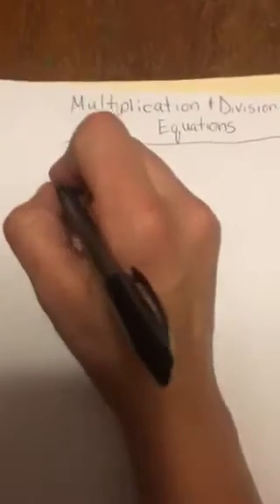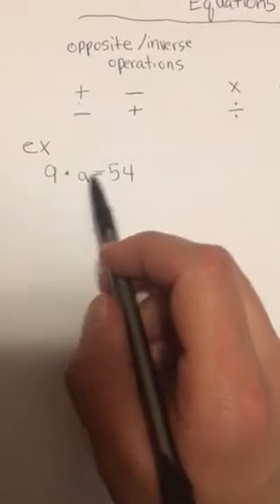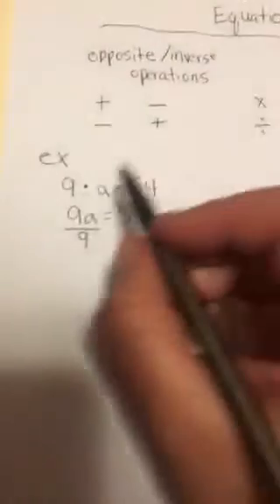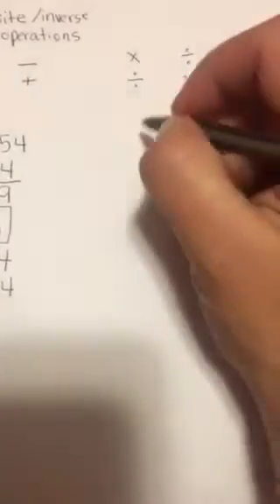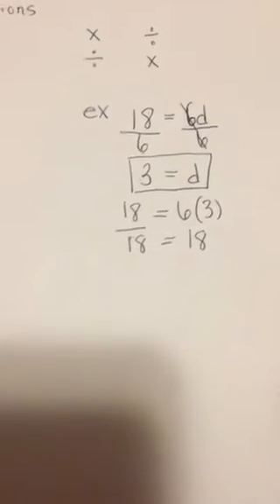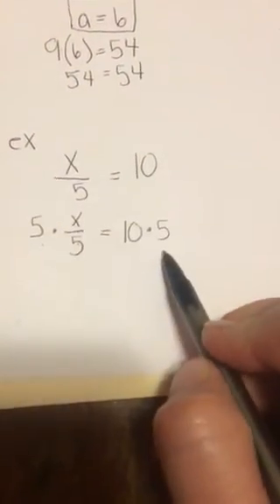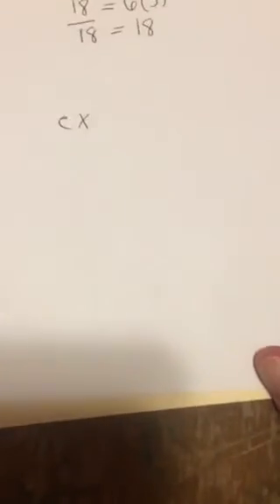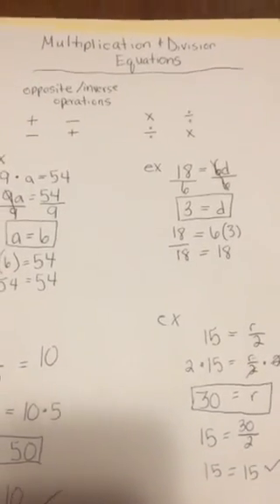Multiplication and Division Equations